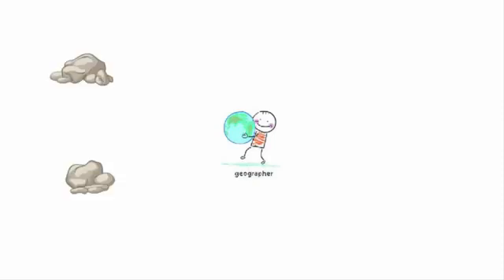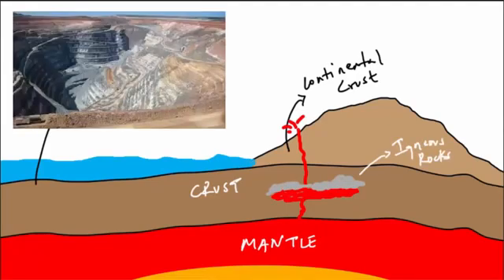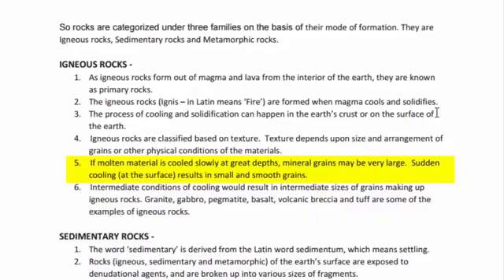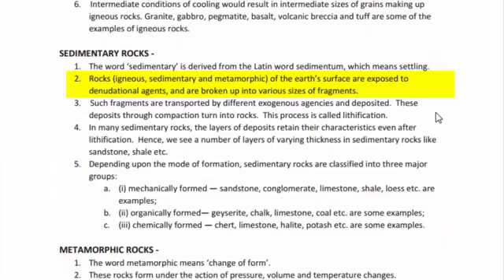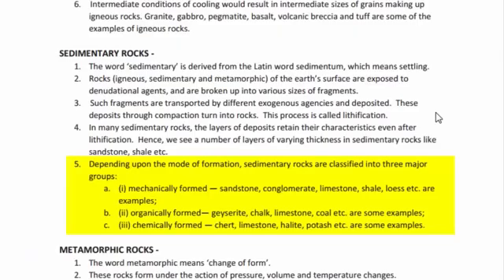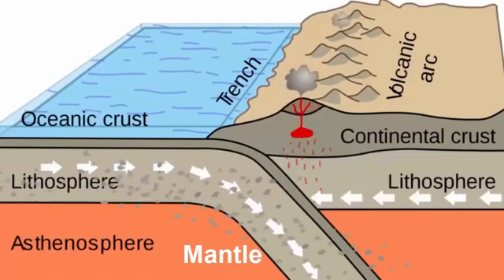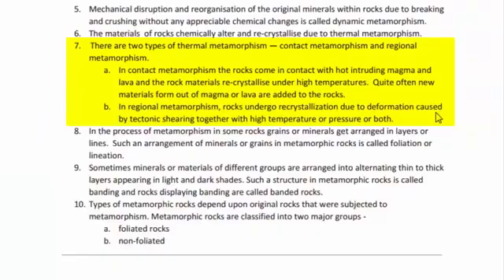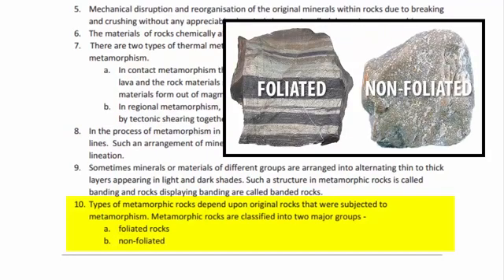Three Types of Rocks